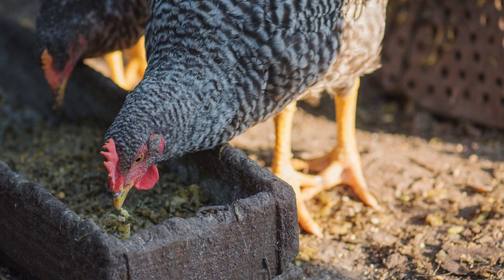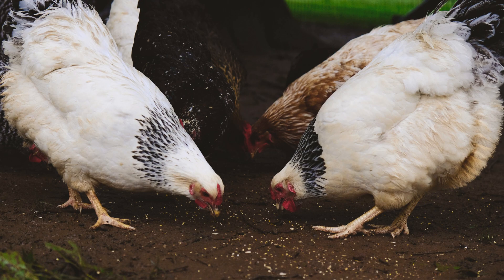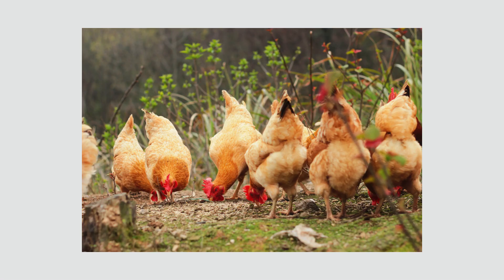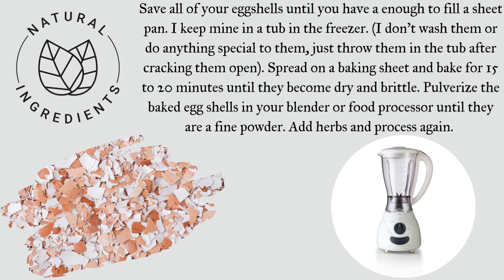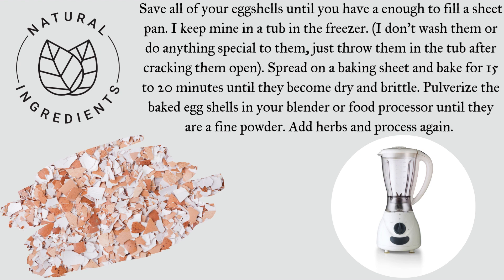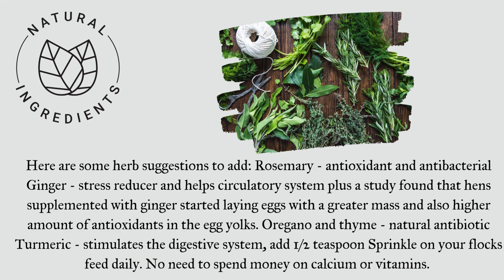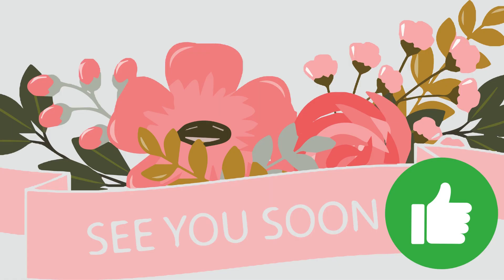I Made My Chickens a Michelin-Starred Meal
A quick, easy recipe for making your own vitamins to add to your backyard flocks feed. Enjoy